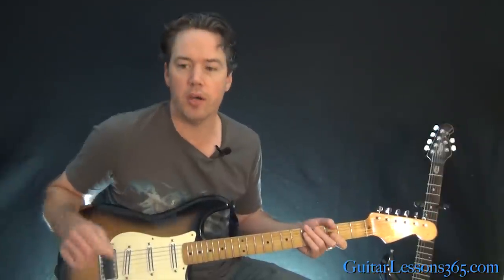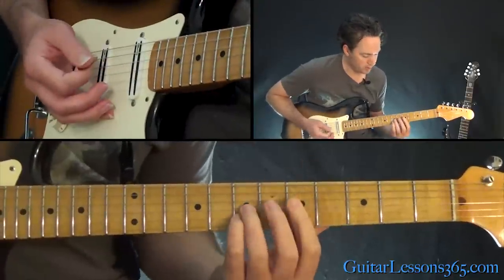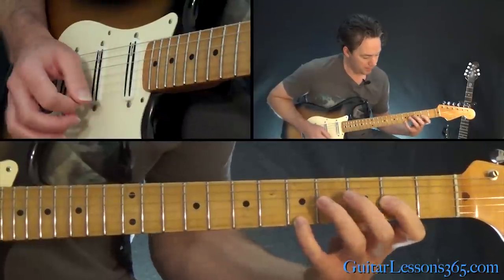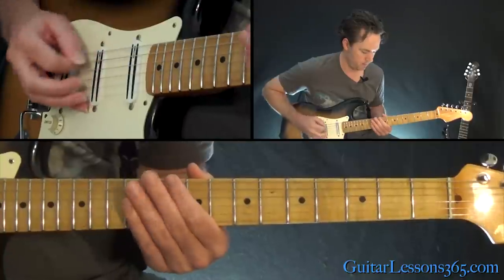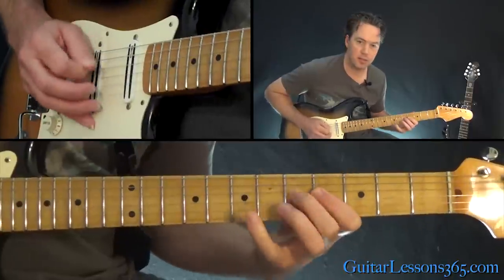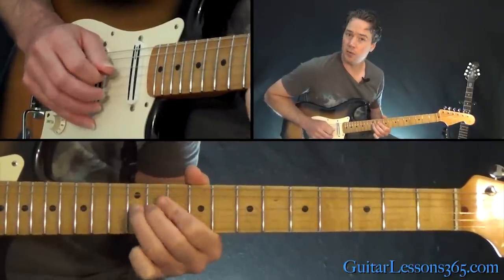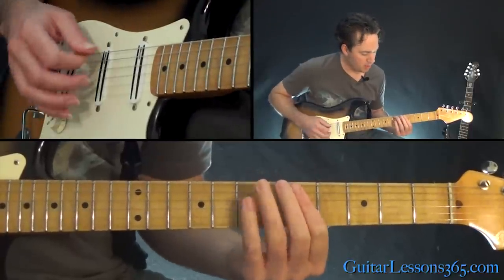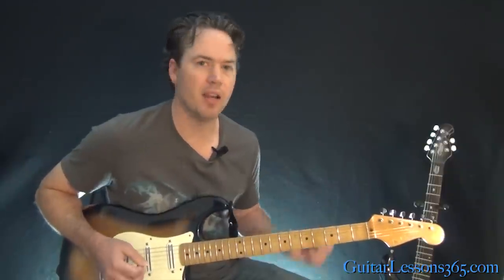Outshined Guitar Lesson - Soundgarden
In this Outshined guitar lesson video, I will show you how to play Kim Thayil's guitar parts for this hard rock classic from Soundgarden note-for-note.

They used Drop "D" tuning on the original recording (DADGBE) so that is what I will be using in this lesson as well.

"Outshined" has so many killer riffs and is so fun to play I think just about any lover of rock/hard rock music will love this one.

The opening riff/verse is based around some basic power chords in a very laid back feel. Pretty simple to play, just make sure you use a hefty amount of palm muting to give it that crunch.

From there we are introduced to the pre-chorus which is a very unique riff that on it's own sounds like it goes out of tune. However, with the bass line added it just sounds like a very cool and very original guitar riff.

Then then chorus hits with just a ton of power and an awesome groove. That chorus really got me when this song originally came out on MTV decades ago.

This is followed by Kim Thayil's solo which contains some cool blues style playing but doesn't get overly difficult.

Later in the song there is a little musical interlude played by Thayil that moves around quite a bit and needs to be played with the right fingering to make it easy on the hands. I will show you how Kim Thayil plays it so hopefully you will get it down quick.

Enjoy! RIP Chris Cornell!